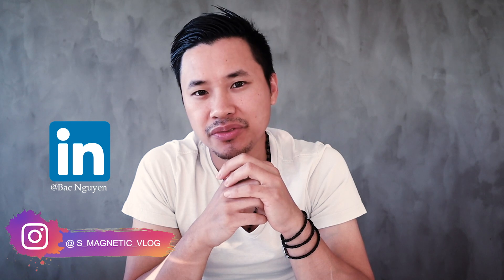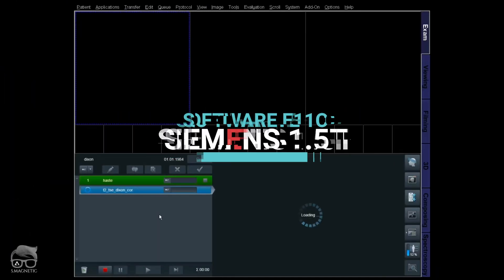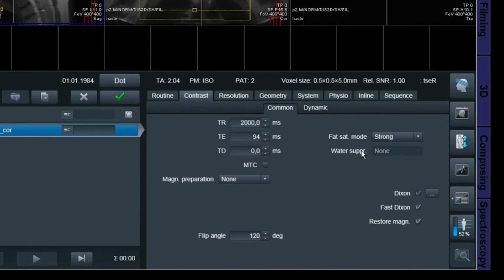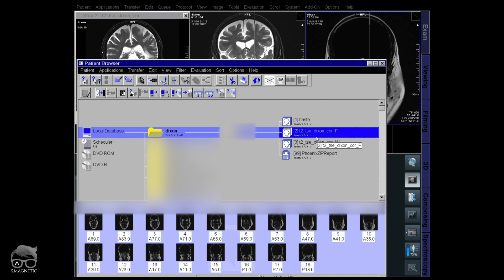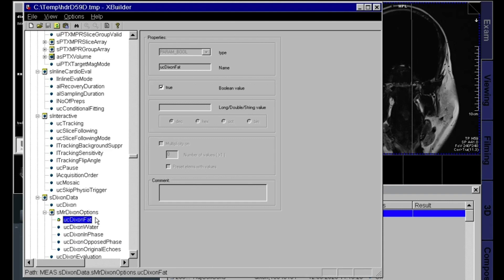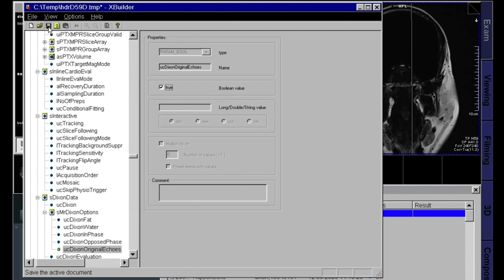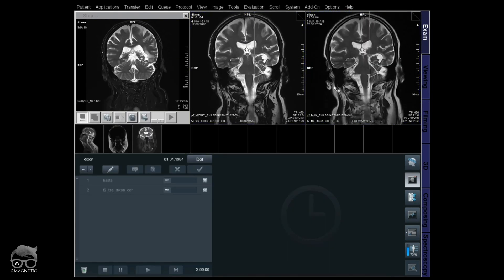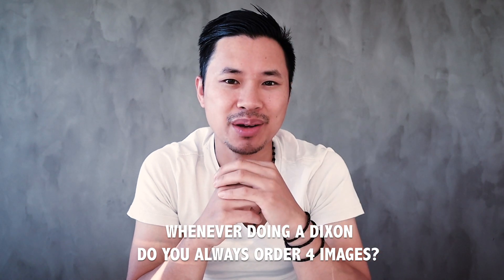DIXON – A USEFUL TIP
2 MINUTES SUNDAY. Dixon VIBE / TSE gives the opportunity to acquire 4 images within one single scan; opposed, in, fat and water. This is an option you have choose before acquiring the scan. IF you forget to “order” for example in phase images after the scan is done, there is a workaround to get those images without having to do a rescan. Join me, and I’ll show you.